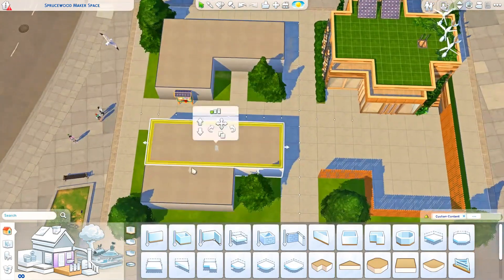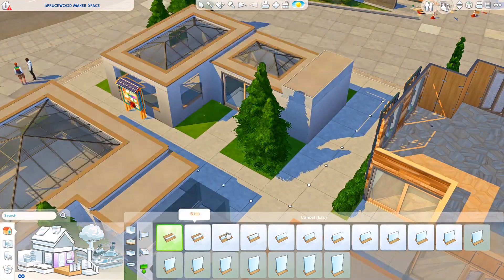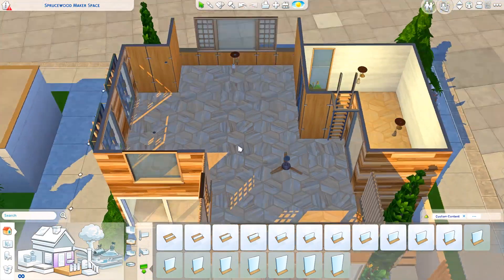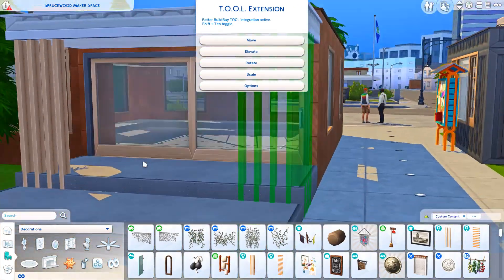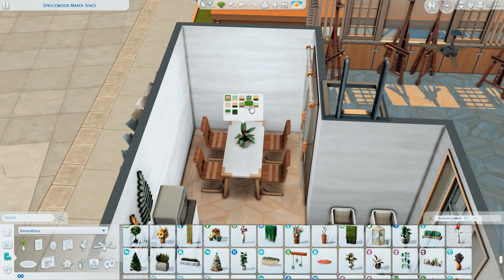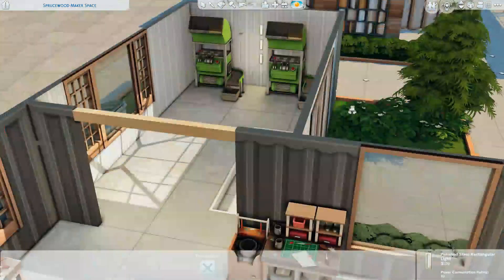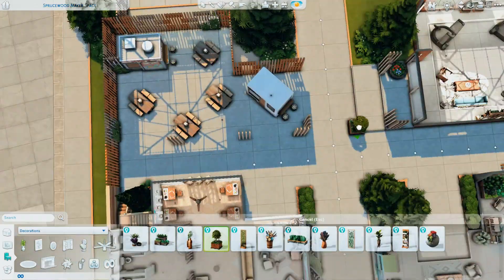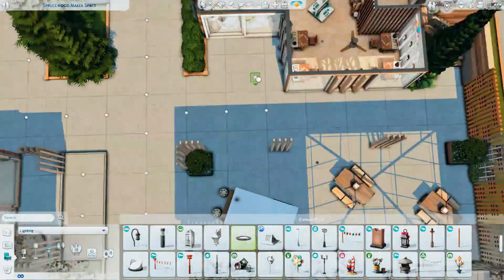SPRUCEWOOD MAKER SPACE 🛠️ Rebuild Evergreen Harbor || The Sims 4: Speed Build (No CC)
We're building a Community Maker Space lot in Conifer Station for my save file! Now we have all 4 versions of this Community Spaces lot done!

➦ Use my CREATOR CODE ♡ CHRISSIE ♡ when purchasing ANY Sims pack or bundle (including The Sims 1 & 2) on the EA App & I will receive a small % of the sale! It also works on pre-orders! It's a great way of helping support me & the channel without any extra cost to you!

➦ Tray Files are uploaded to the Community Tab for Channel Members & become public 3 weeks later! You'll be able to find them on my Builds Tumblr (linked below) once it's public!

♡ TIMESTAMPS ♡
→ intro - 00:00
→ exterior - 00:10
→ interior - 06:04
→ screenshots - 20:14

*𝘺𝘰𝘶 𝘥𝘰 𝘕𝘖𝘛 𝘕𝘌𝘌𝘋 𝘢𝘯𝘺 𝘰𝘧 𝘵𝘩𝘦𝘴𝘦 𝘵𝘰 𝘣𝘦 𝘢𝘣𝘭𝘦 𝘵𝘰 𝘥𝘰𝘸𝘯𝘭𝘰𝘢𝘥 𝘮𝘺 𝘣𝘶𝘪𝘭𝘥𝘴! 𝘔𝘺 𝘣𝘶𝘪𝘭𝘥𝘴 𝘢𝘳𝘦 𝘈𝘓𝘞𝘈𝘠𝘚 𝘤𝘰𝘮𝘱𝘭𝘦𝘵𝘦𝘭𝘺 𝘊𝘊 𝘧𝘳𝘦𝘦 𝘶𝘯𝘭𝘦𝘴𝘴 𝘴𝘵𝘢𝘵𝘦𝘥 𝘰𝘵𝘩𝘦𝘳𝘸𝘪𝘴𝘦 𝘪𝘯 𝘵𝘩𝘦 𝘵𝘪𝘵𝘭𝘦/𝘥𝘦𝘴𝘤𝘳𝘪𝘱𝘵𝘪𝘰𝘯!*